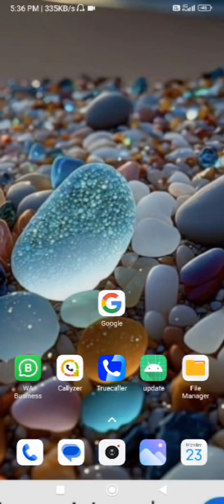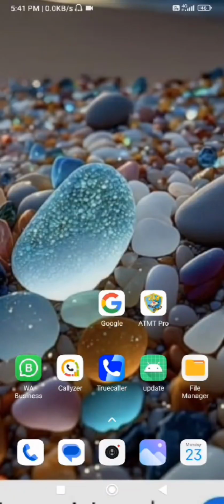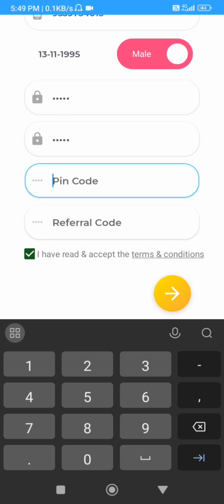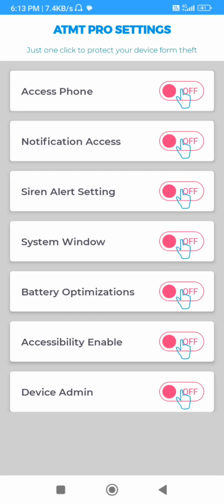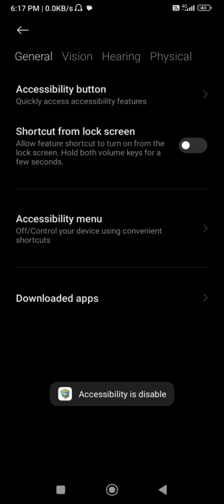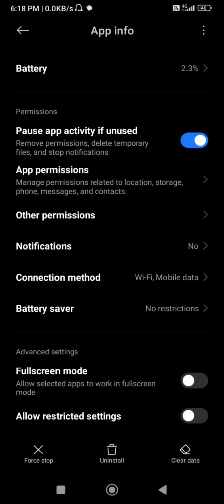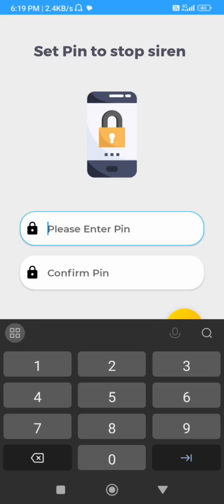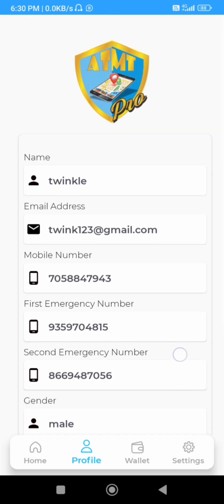Installation video ATMT English